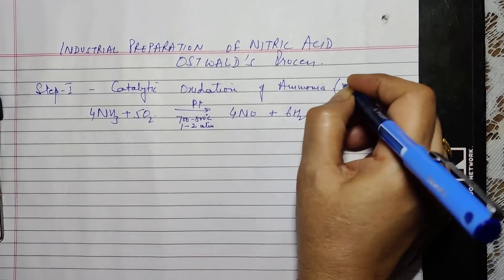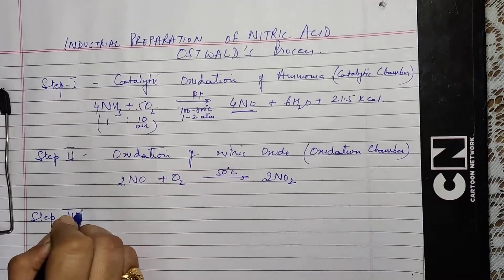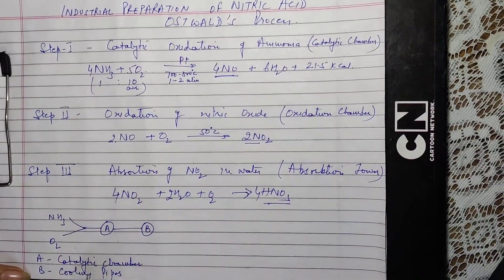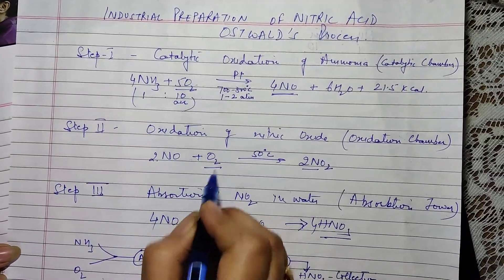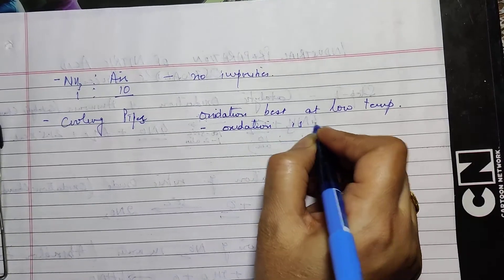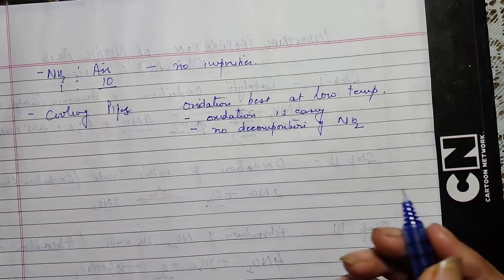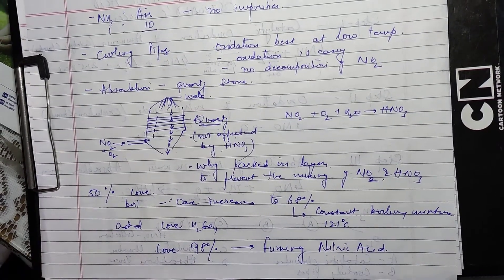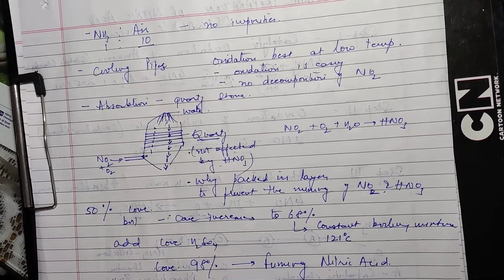Ostwald's process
Industrial preparation of Nitric Acid